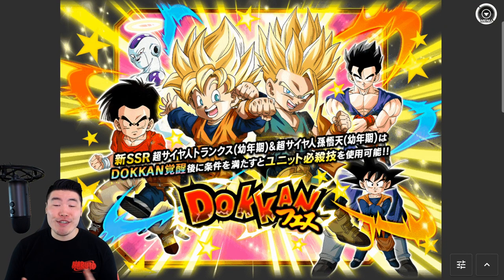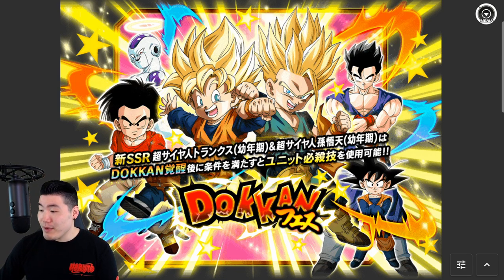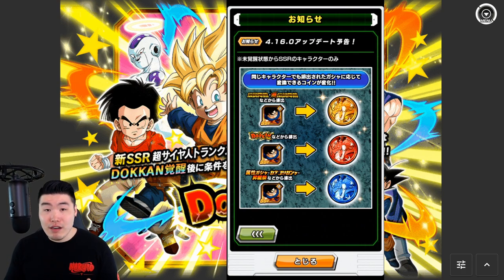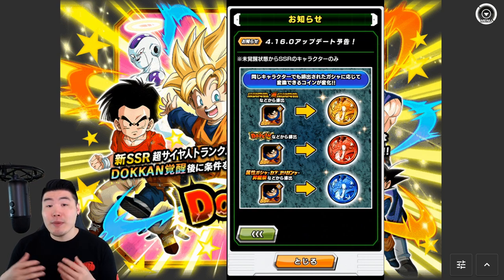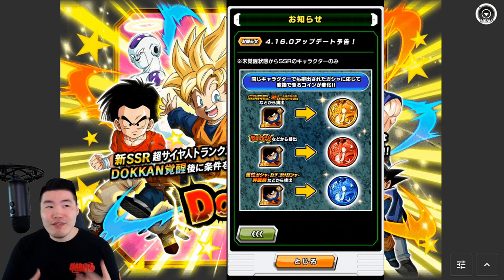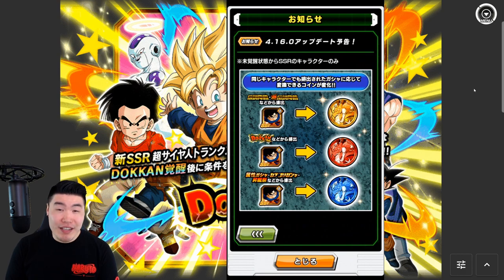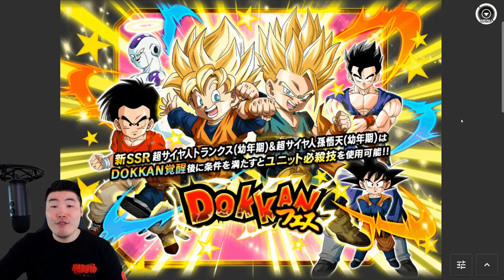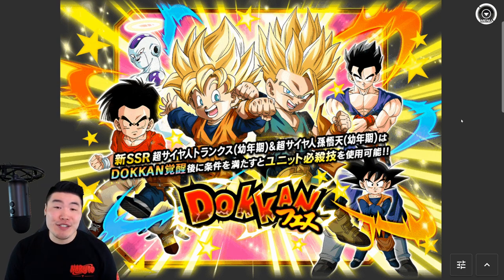SHOULD GLOBAL PLAYERS SKIP EVERY BANNER UNTIL THE NEXT UPDATE?! (DBZ Dokkan Battle)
I know this might sound crazy, but hear me out.